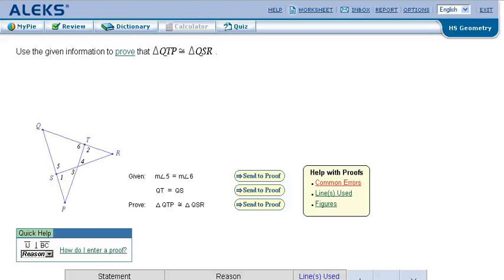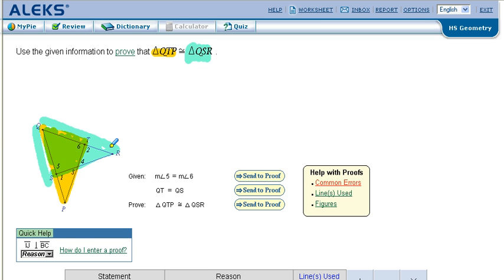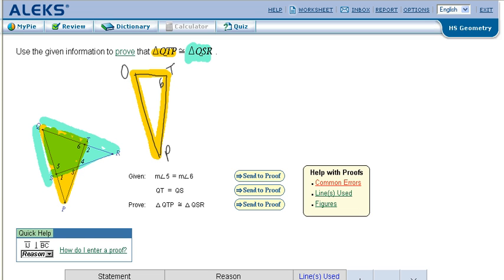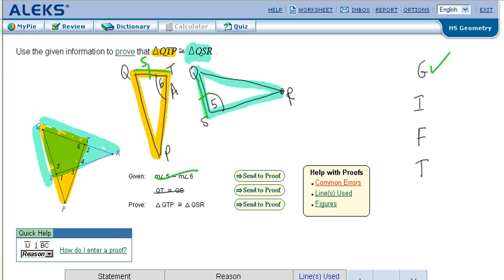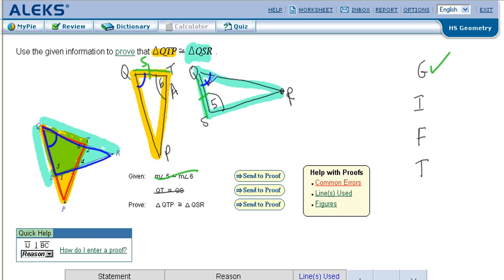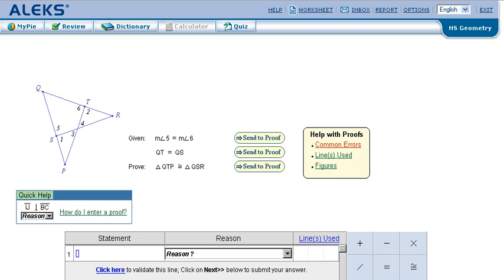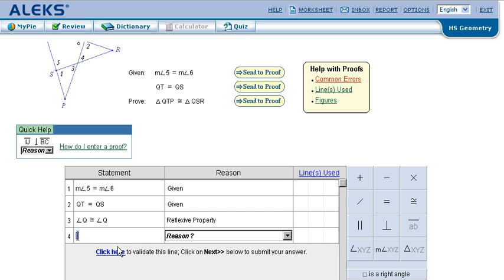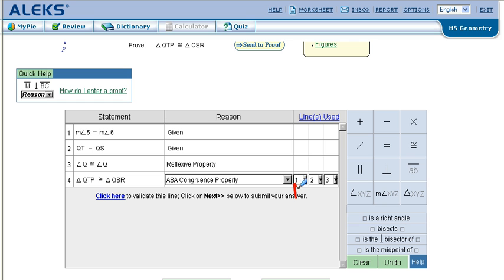Screencast by weikaili from Screenr.com